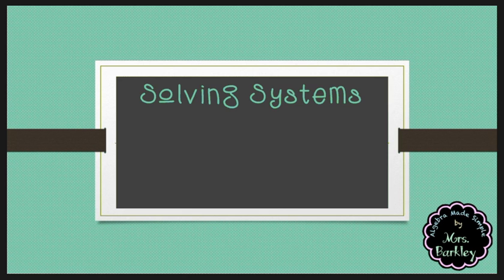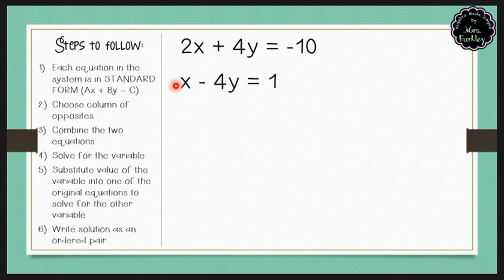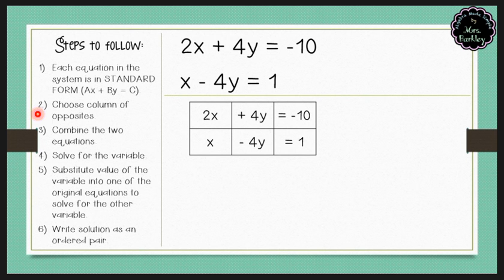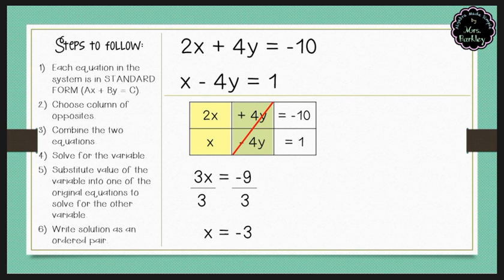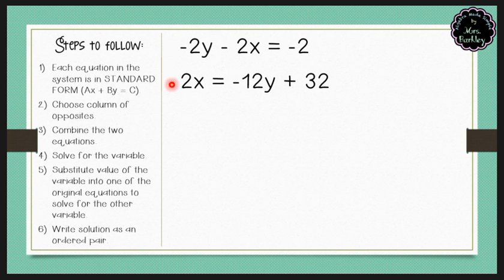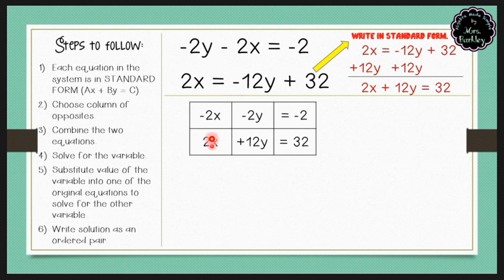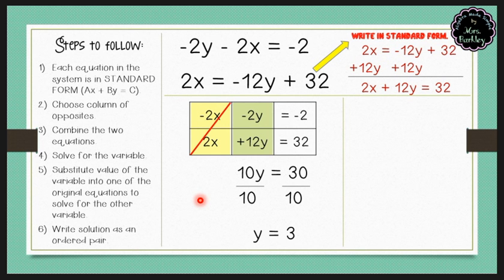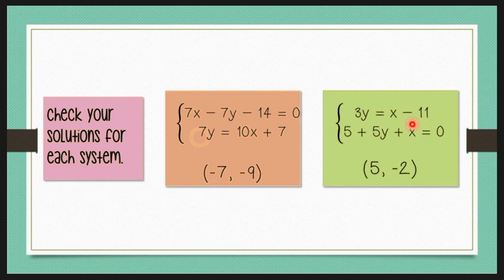Solving Systems of Equations by Elimination - PART 1